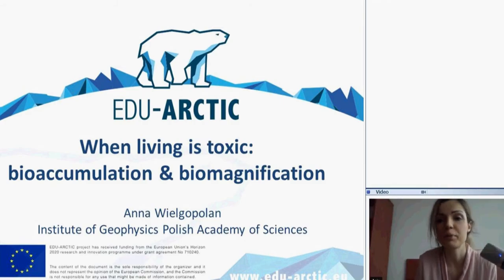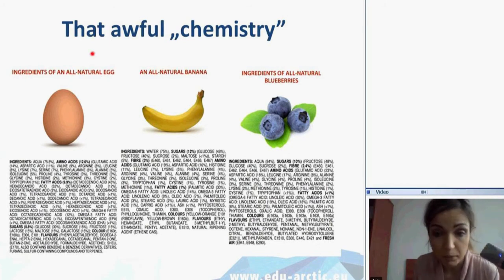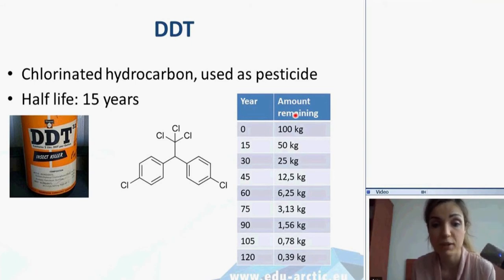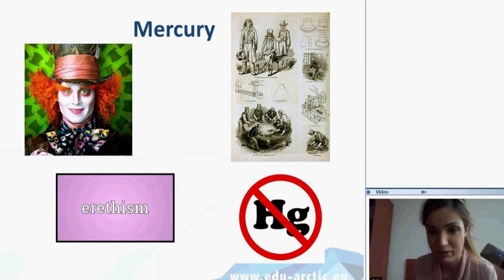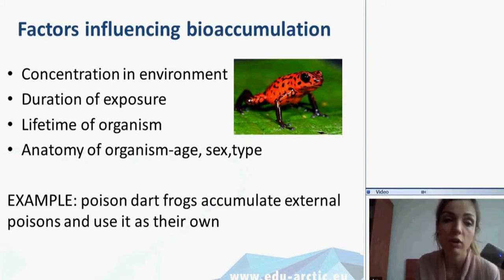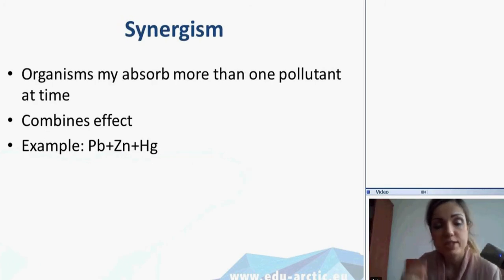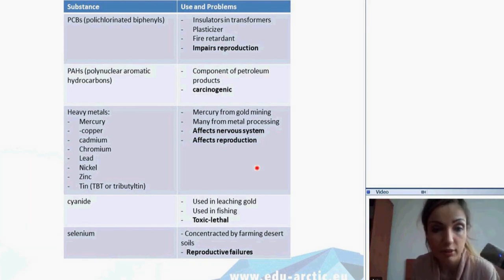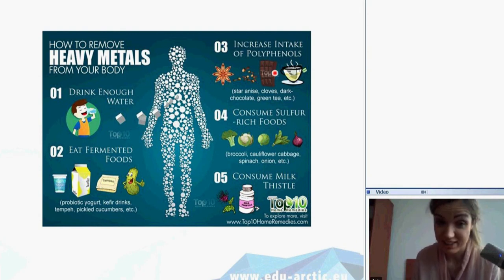When living is toxic: bioaccumulation and biomagnification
Let's talk about biological cycles of toxic substances in the environment. Is eating fish really healthy? What do mosquitos have to do with polar bears? And why was Mad Hatter, a character in "Alice from Wonderland" mad?

Presenter: Anna Wielgopolan